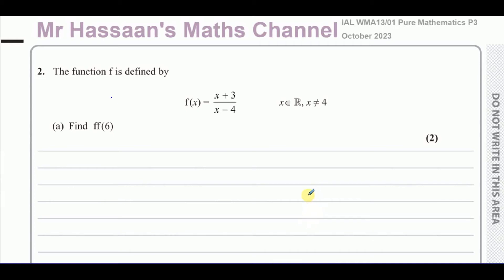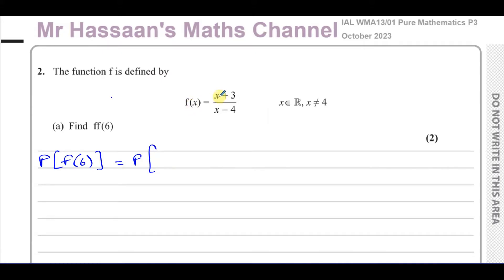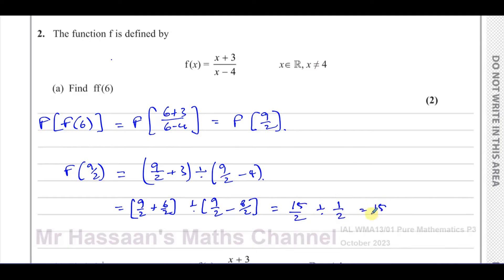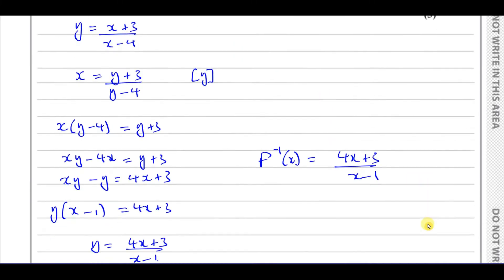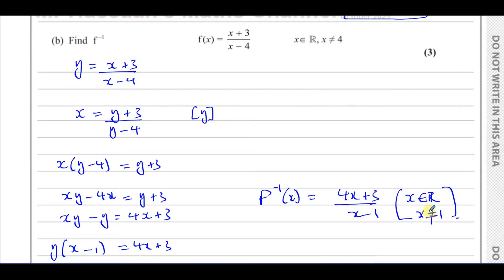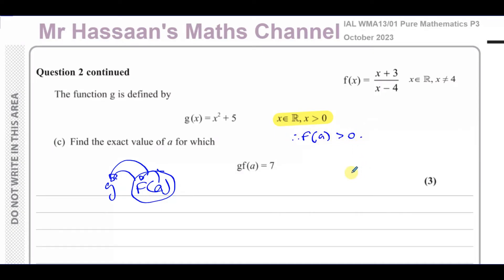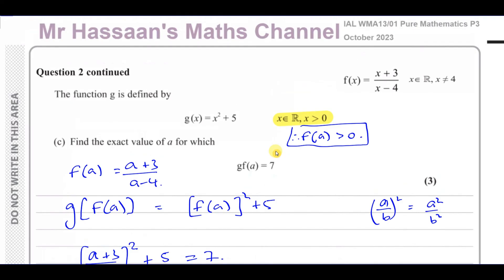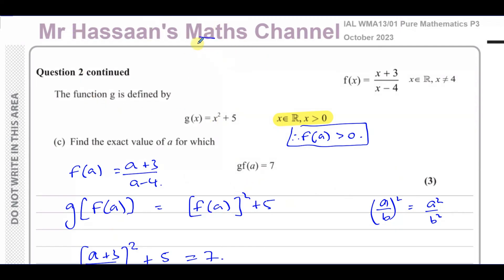WMA13/01, (Edexcel), IAL, October 2023, Q2, Functions, Composite, Inverse, Equations